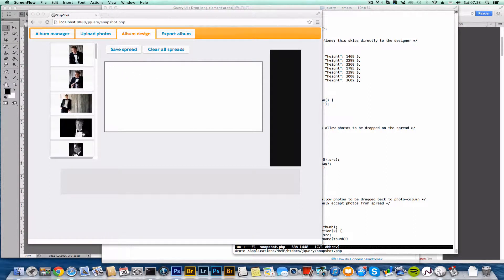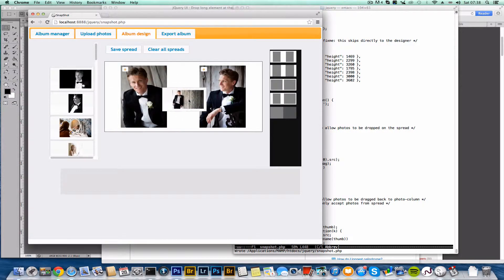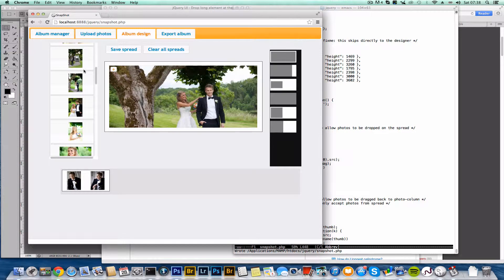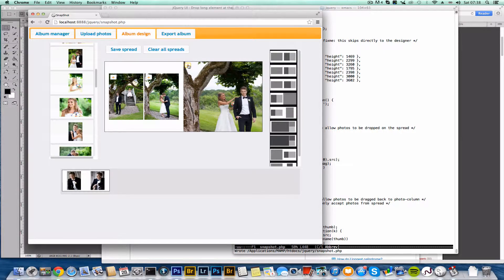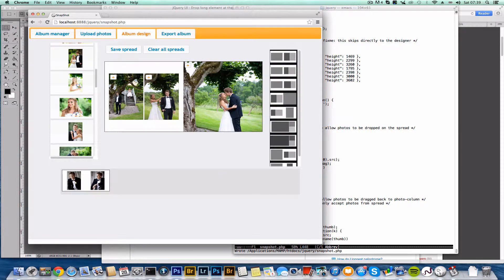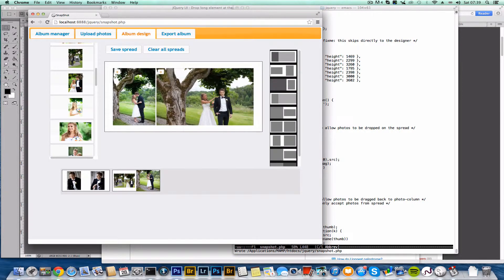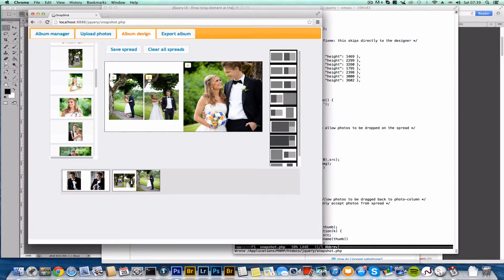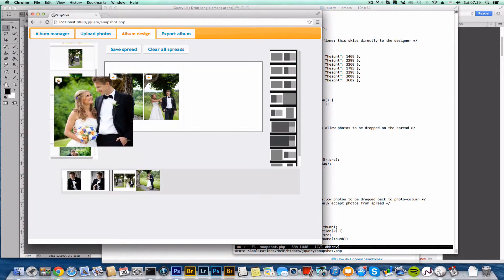OAD 2013-12-28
snapshot